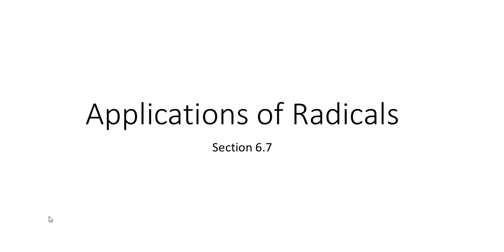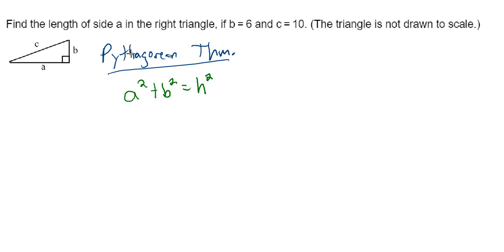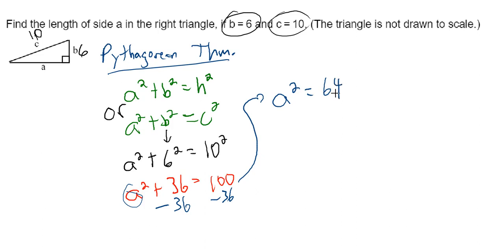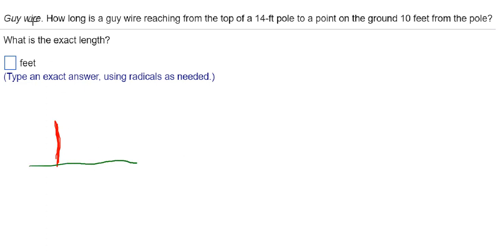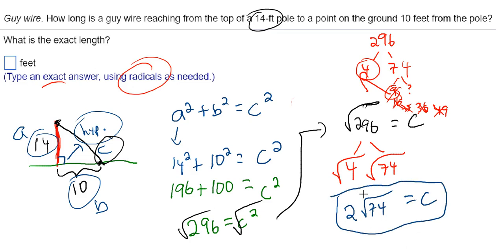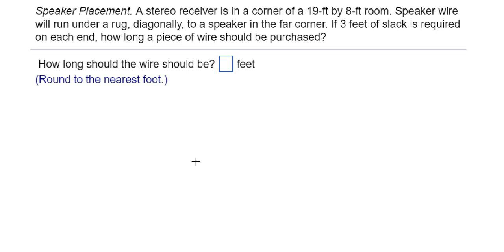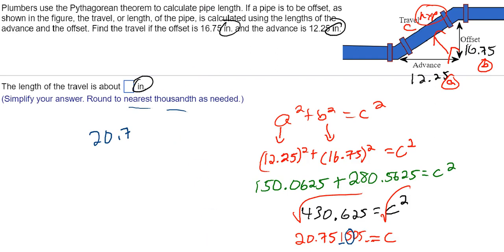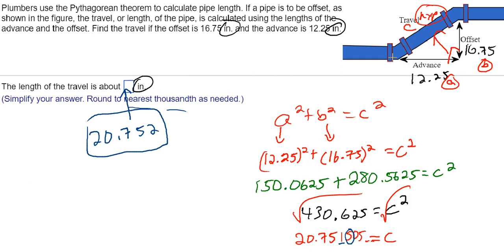Section 6.7 - Intermediate Algebra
Applications of Radicals/Pythagorean Theorem!